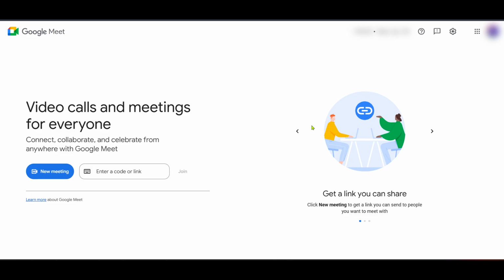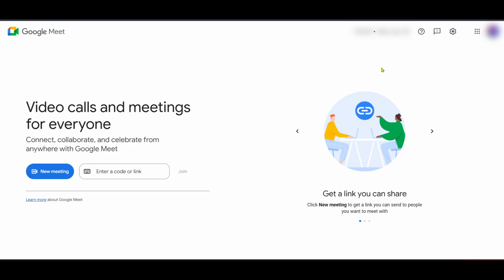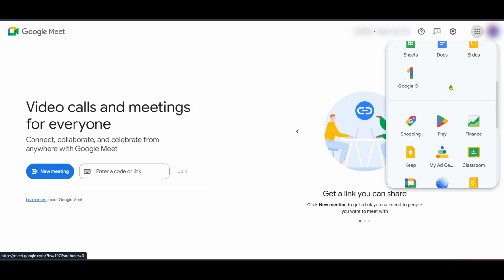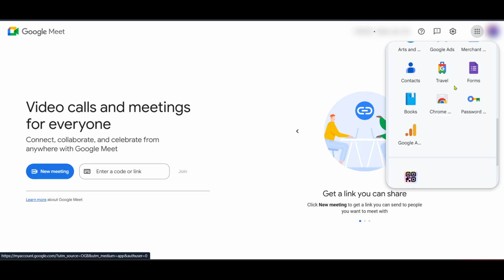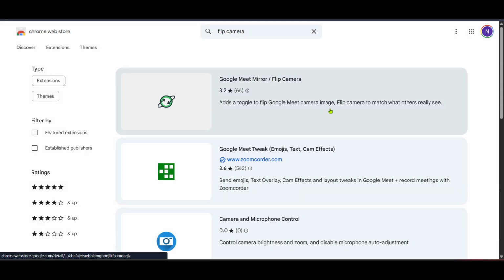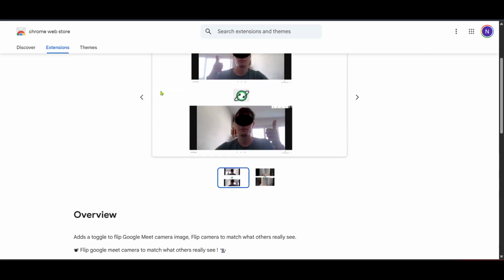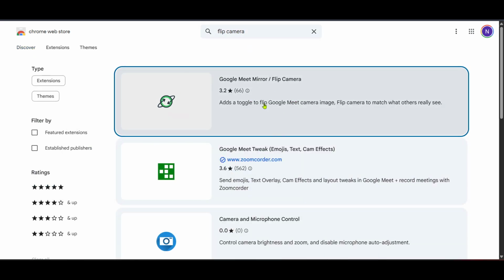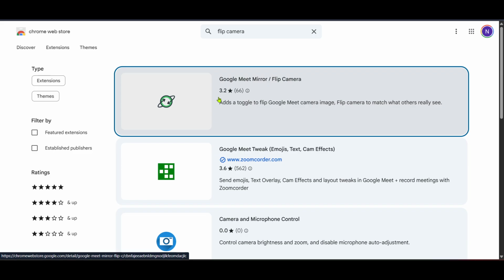How To Flip Camera During Google Meet (Full 2025 Guide)